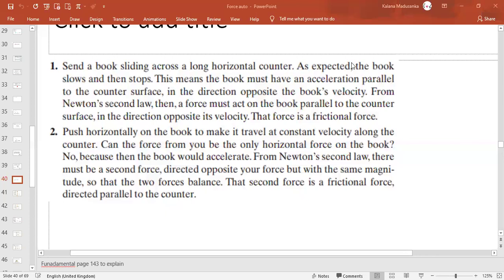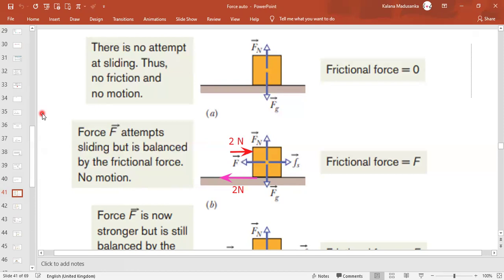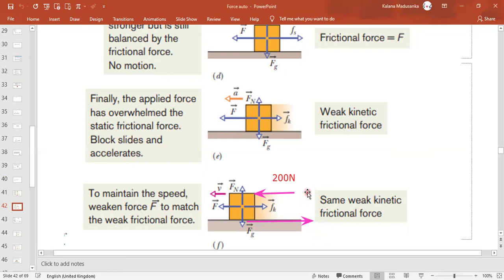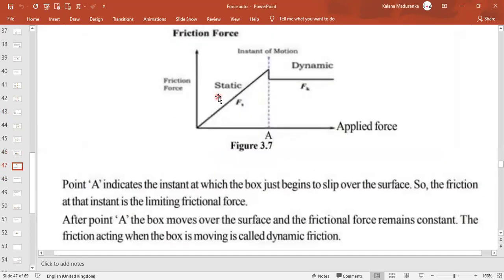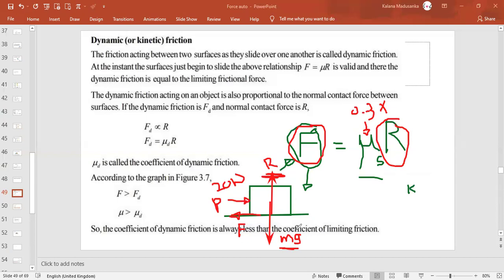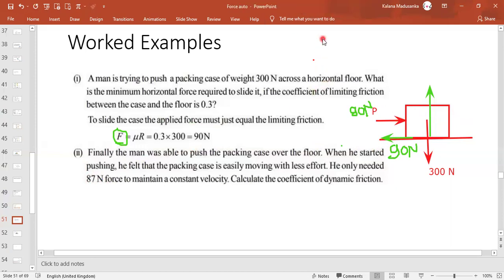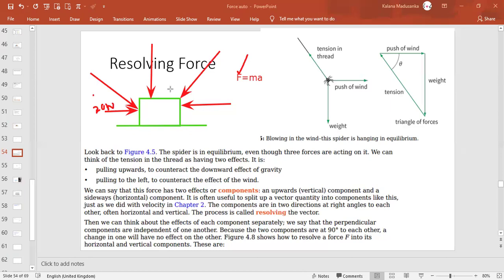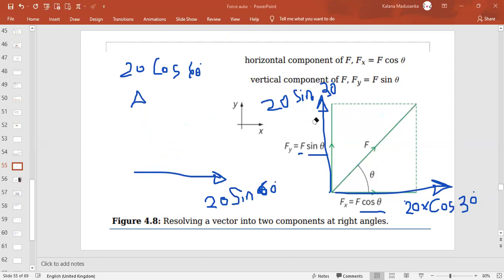Force | Part 4 | SFT AL 2024